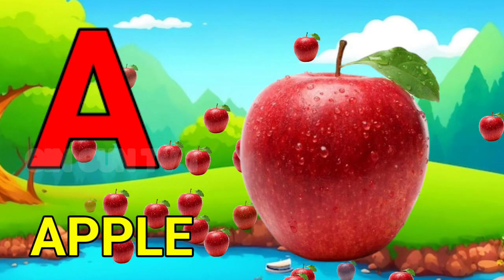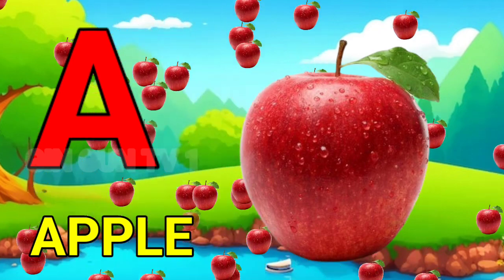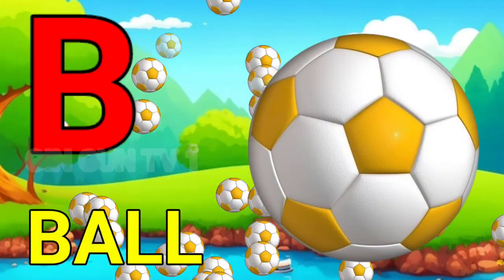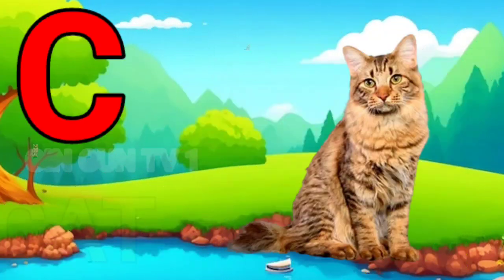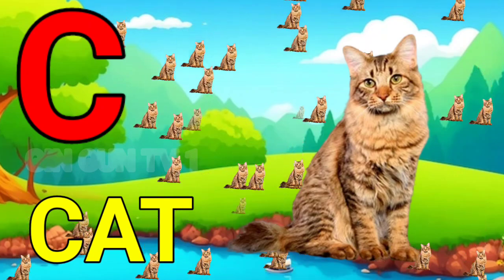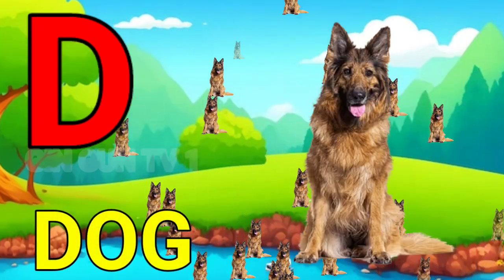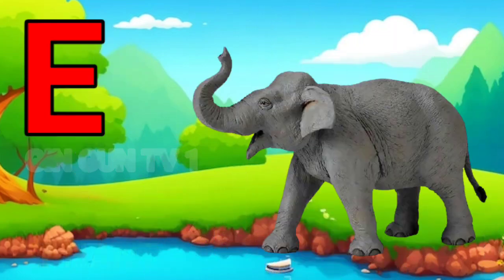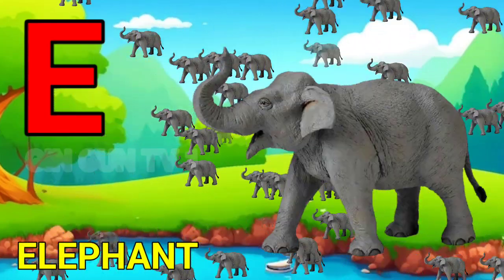ABC Phonic Song | Toddler Learning Video Songs | A for apple | ABCD | phonics song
toddlers songs
toddlers learning videos
toddlers and tiaras
toddlers can read
toddlers cartoons
toddlers at 3am for no reason
toddlers videos
toddlers and tiaras full episodes
toddlers songs to dance
toddlers and tiaras brenna
a for apple pc
a for apple video
a for apple shorts